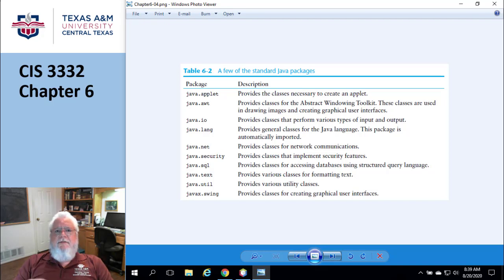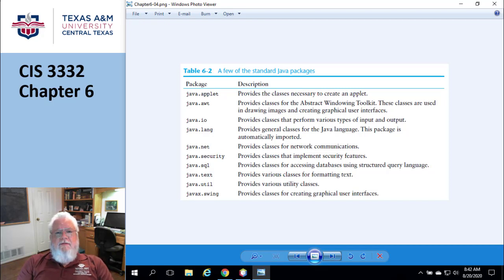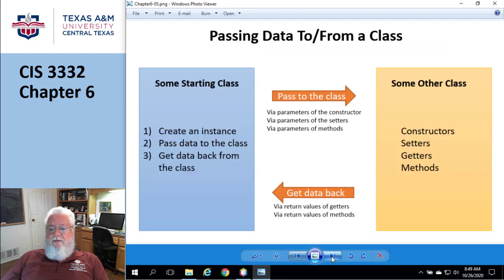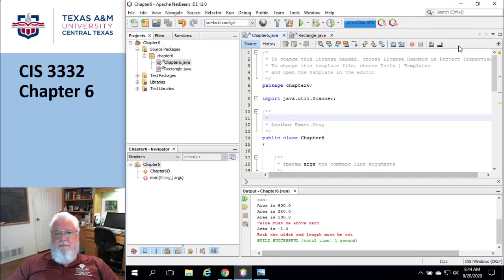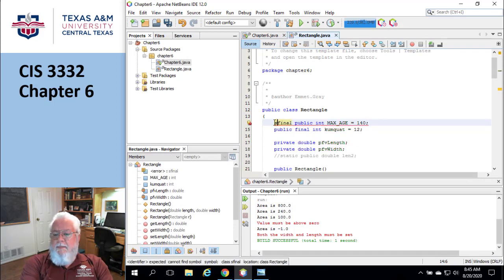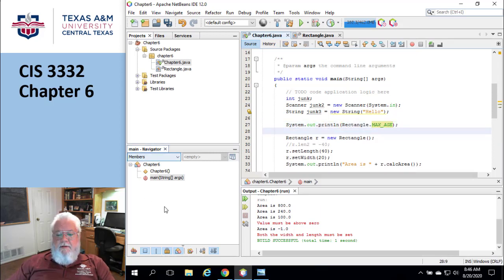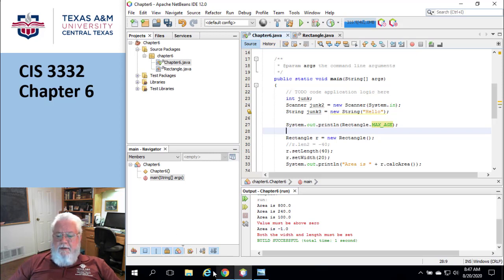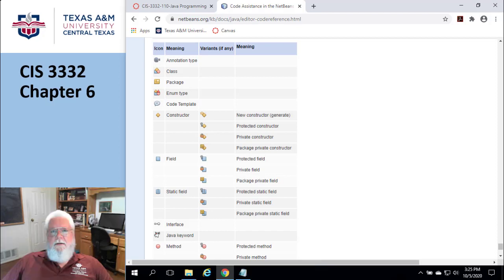CIS3332 Chapter6 Part6